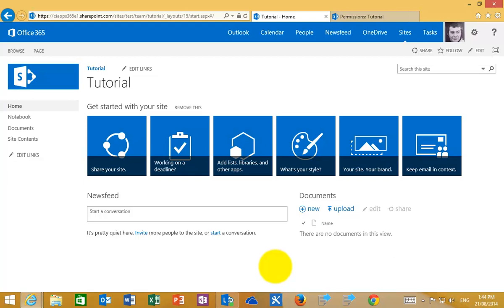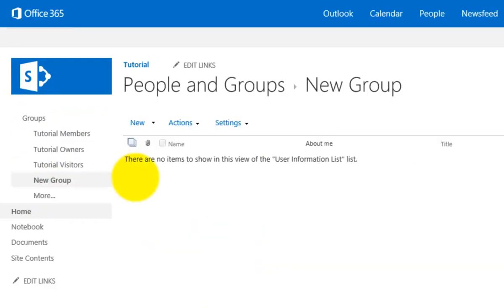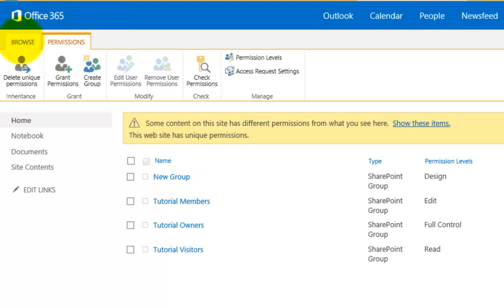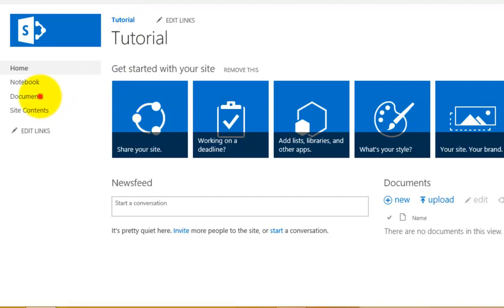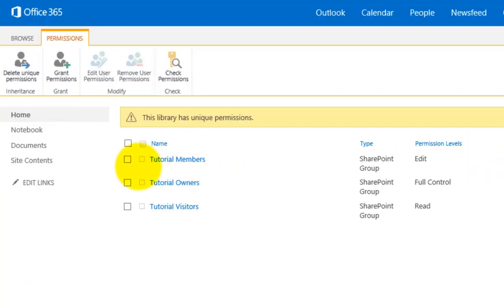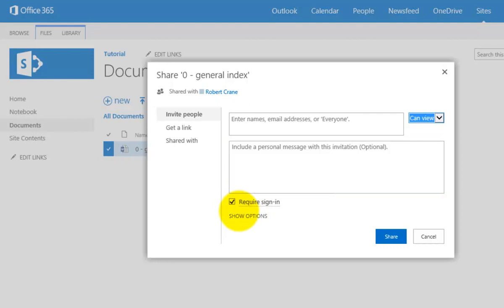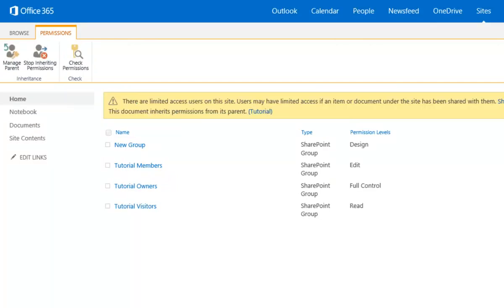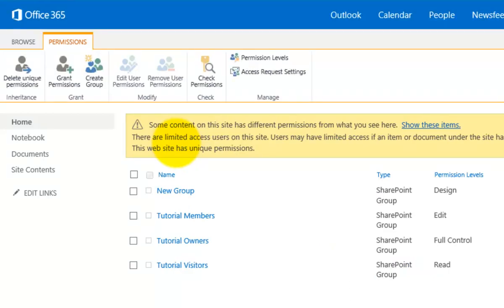SharePoint Online Team Site Securities Basics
This video will provide you with an introduction to securities in Office 365 Team Sites. You'l learn the default securities and how to create new groups and add users to these groups. You'll see how to easily share information from Team Sites as well configure inherited and unique permissions down to individual items in SharePoint Online.